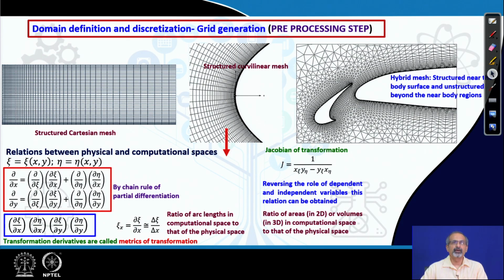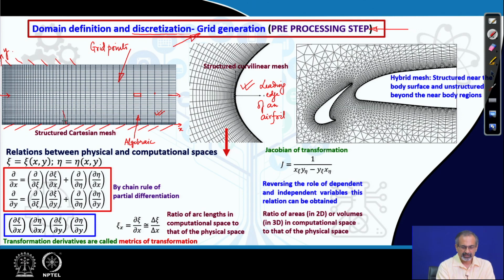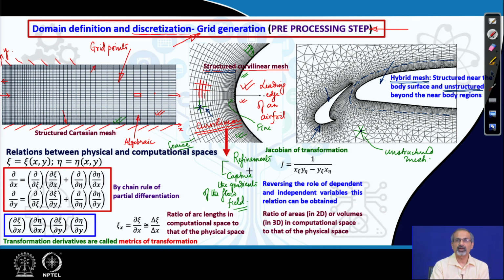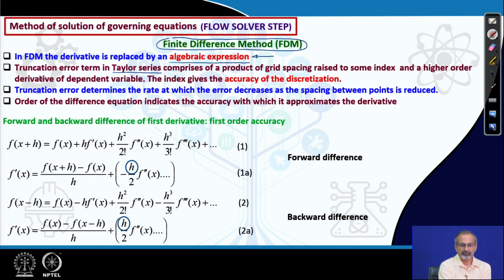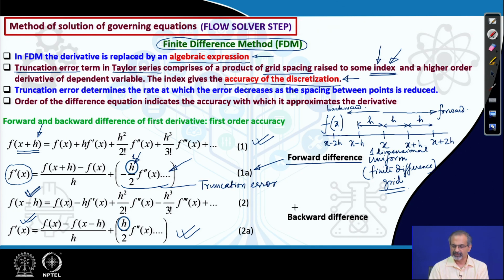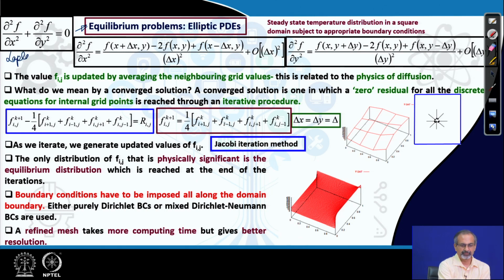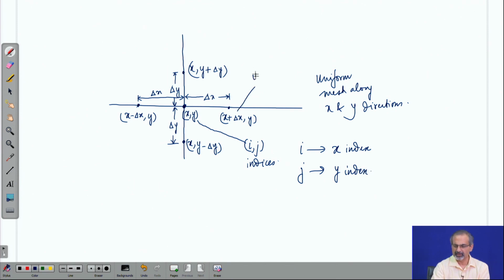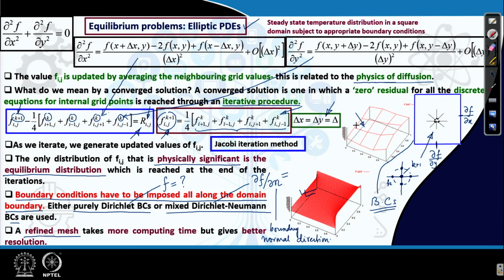Lecture 45: Basics of grid and discretization of governing PDEs